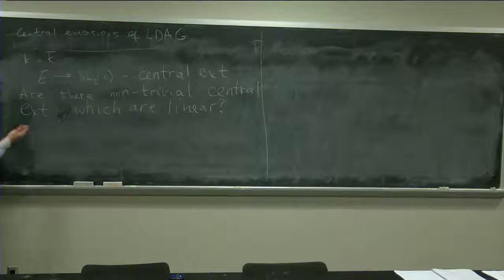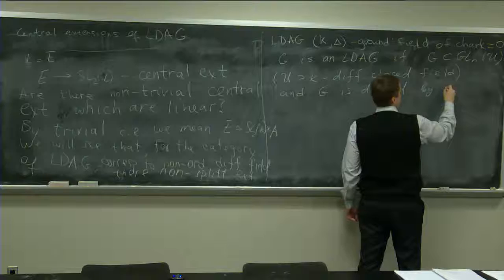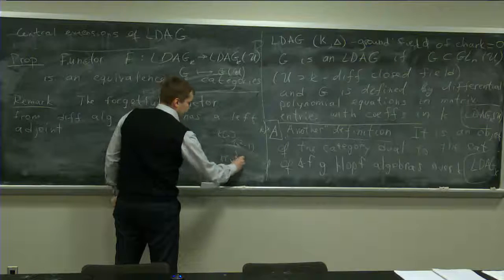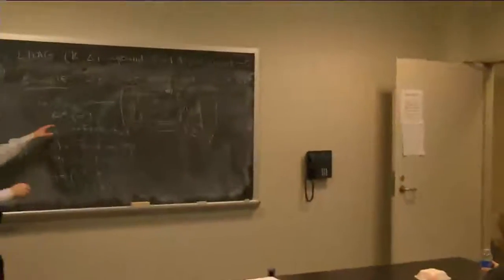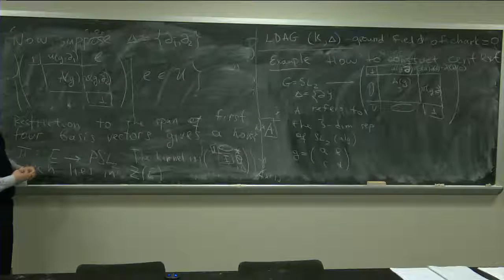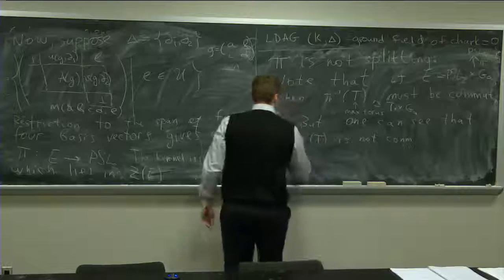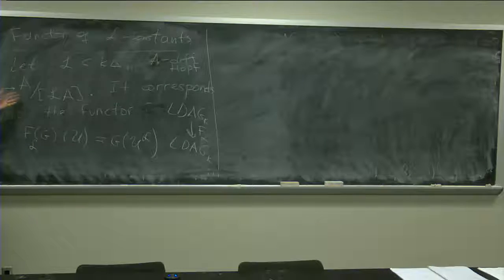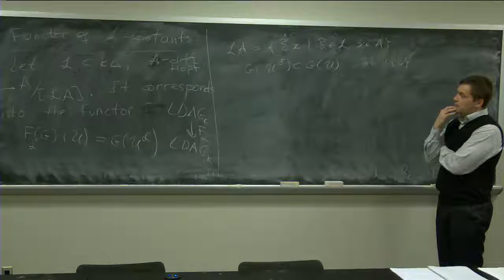Andrey Minchenko 4/11/14 Part 1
Title: Central Extensions of Simple Linear Differential Algebraic Groups